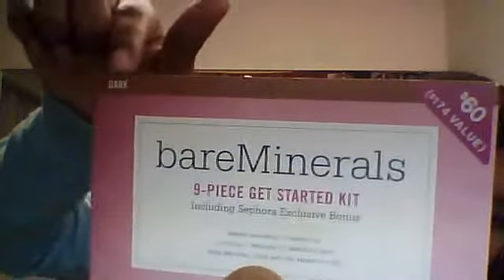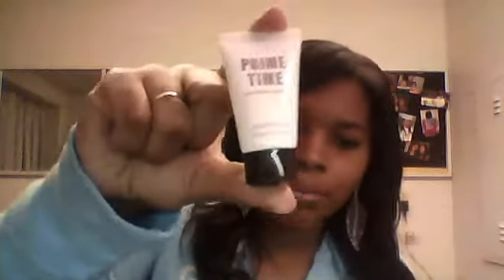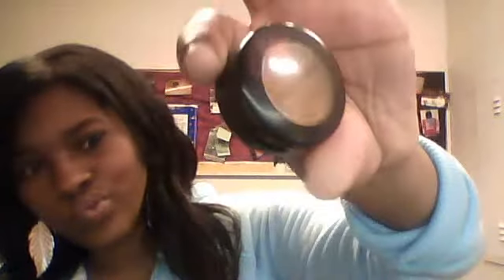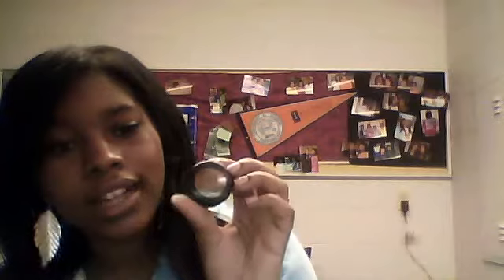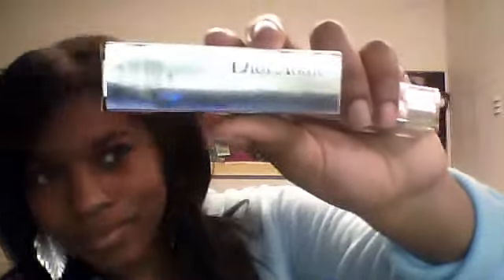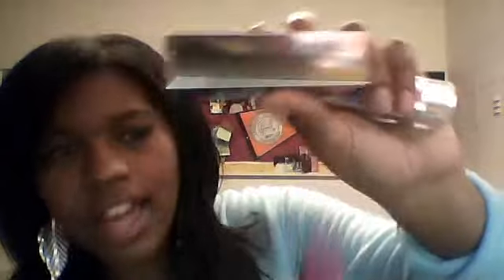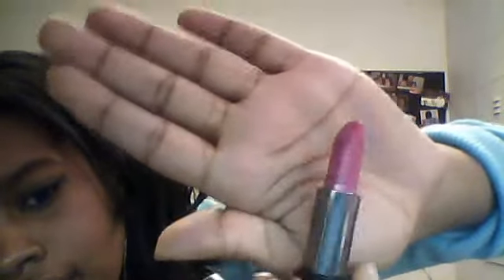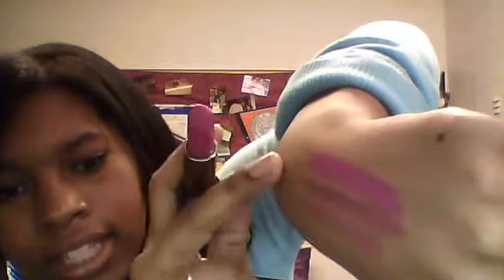First Haul Ever : Sephora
Here are the products shown in my video:

NARS Sheer Glow Foundation: Med/Dark 3
Bare Minerals Starter Kit: Dark
Too Faced Sun Bunny Bronzer
Dior Addict Lipstick: 881 Fashion Week
Makeup Forever Lipstick: 11 and 36
Sephora Lip Liners: Cute Caramel, Candid Candy, and Lovely Lilac